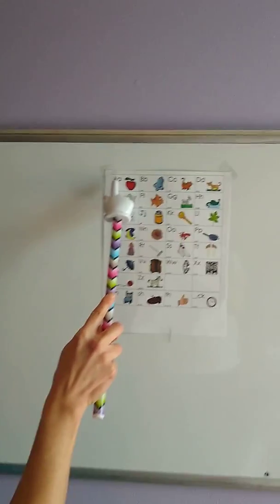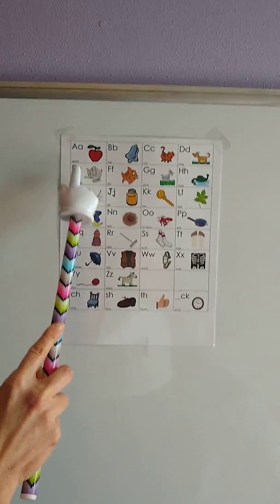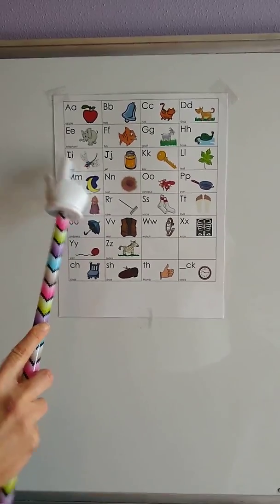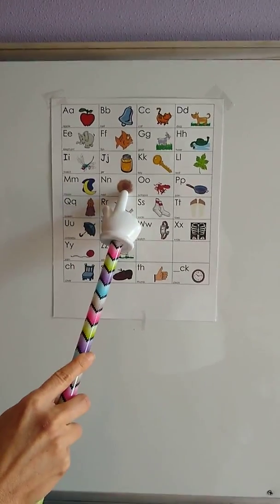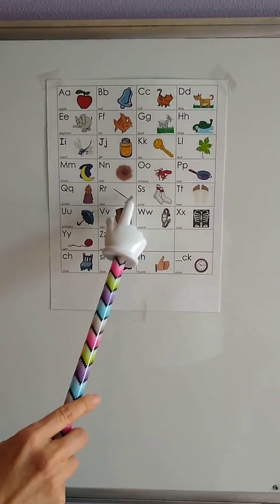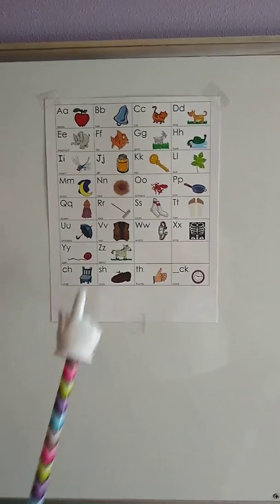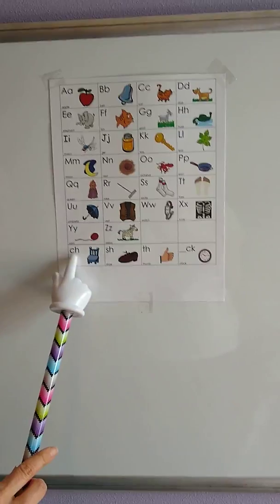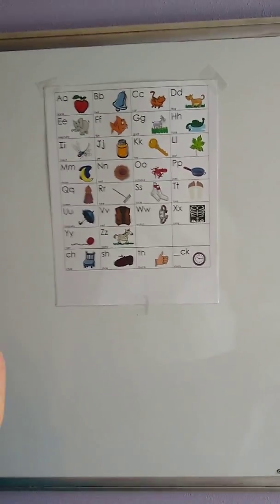Letter Sound Chant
Let's practice our letter sounds!